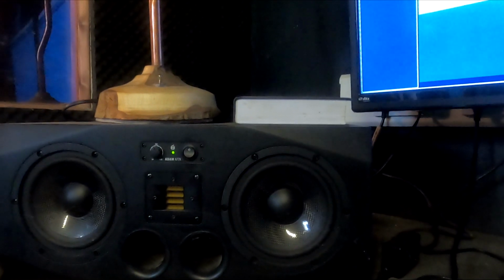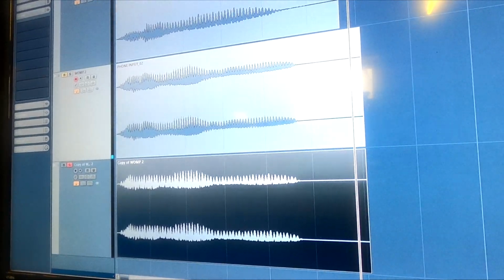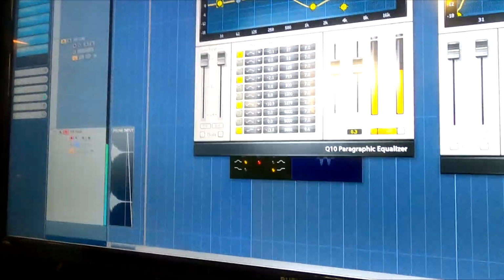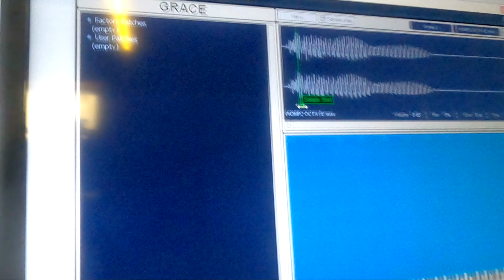Music From Nothing - HAPPY User Submissions!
Thanks very much to the people that sent us submissions! All 3 of you ;)
For the Music Vid skip to 14:00